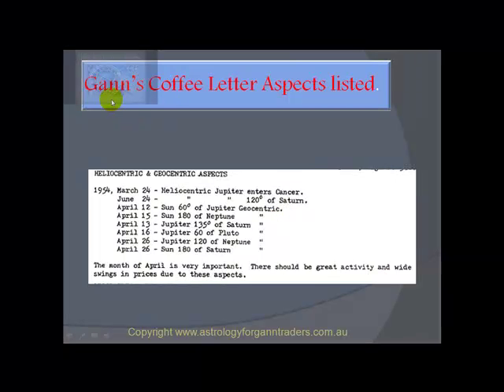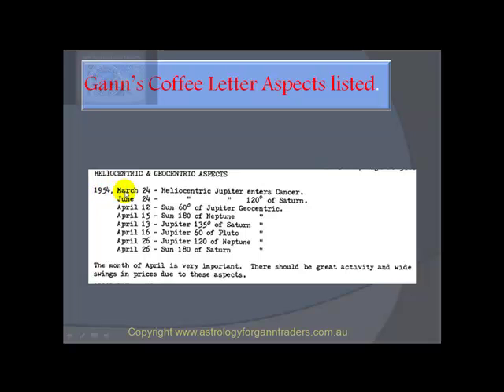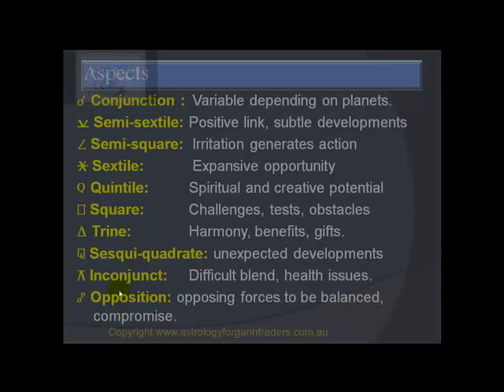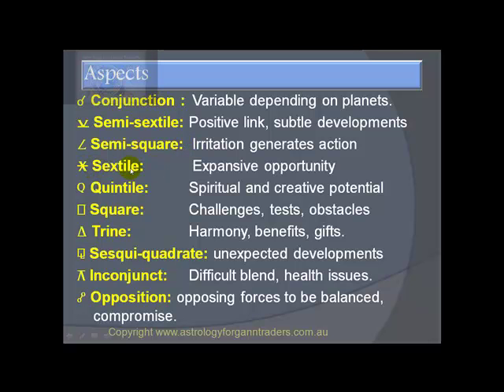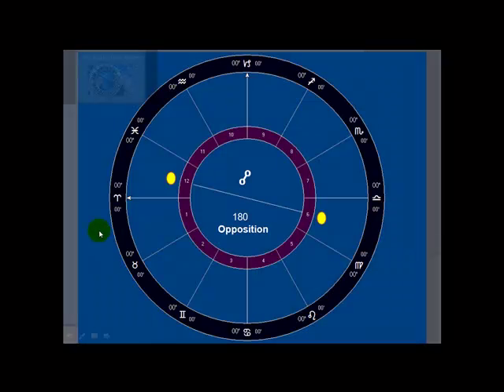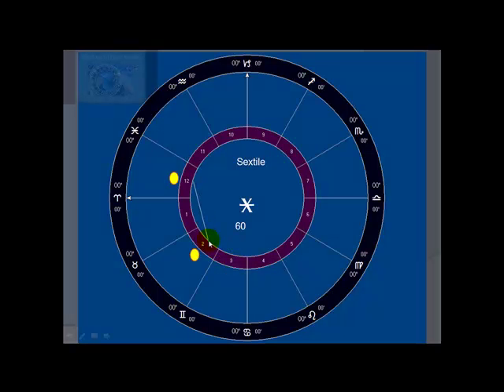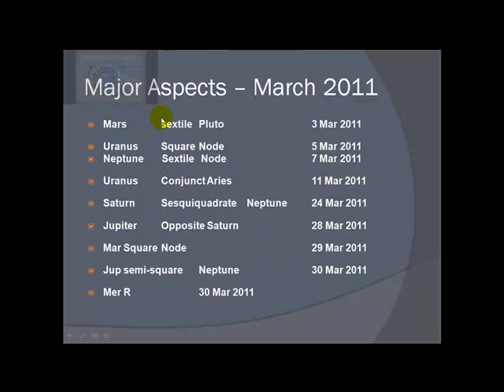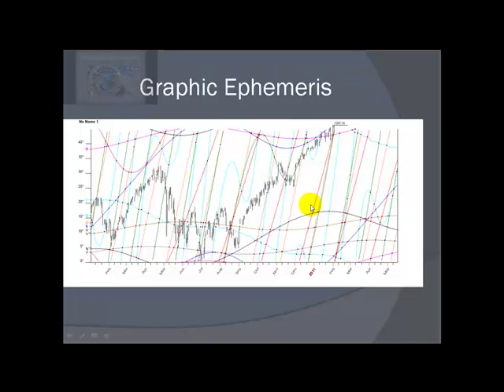W.D.Gann Series: Planetary Aspects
Quick look at planetary aspects and how we can look at the coming months like W.D. Gann.